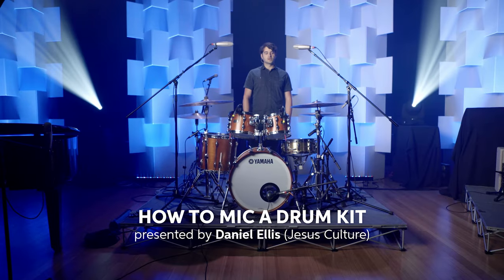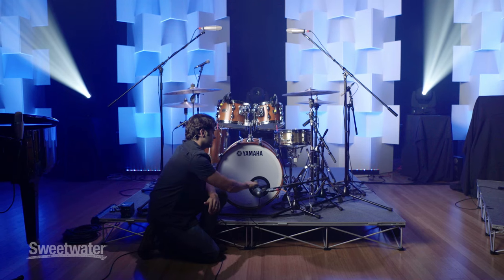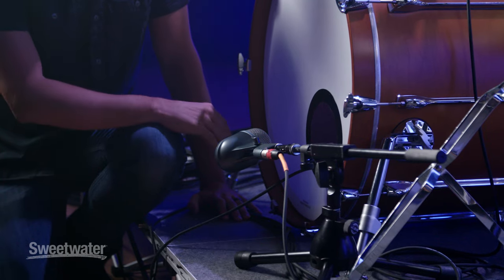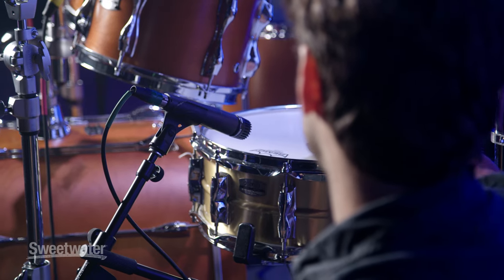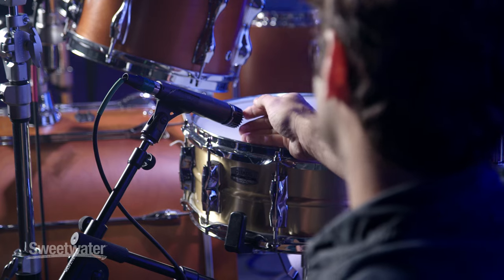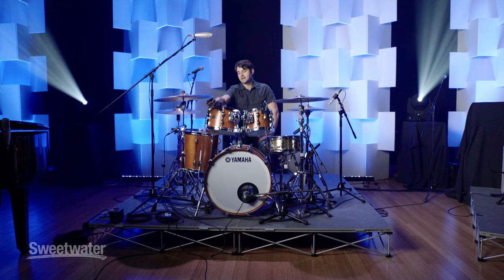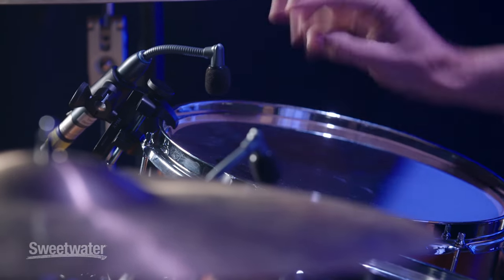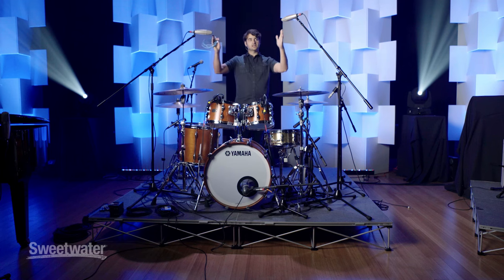How to Mic a Drum Kit presented by Daniel Ellis from Jesus Culture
Daniel Ellis from Jesus Culture explains how he approaches miking up a drum kit onstage using Shure microphones. After the video, check out Shure microphones at Sweetwater

0:00 - Intro
0:19 - Kick Drum
1:50 - Snare Drum
3:53 - Hi-Hat
4:48 - Toms
5:06 - Overhead
6:00 - Thanks For Watching!